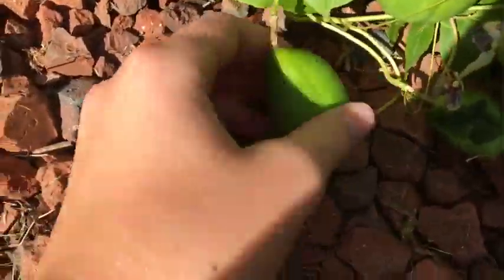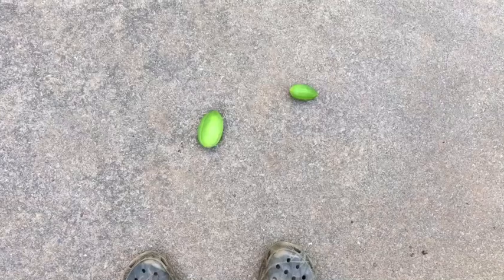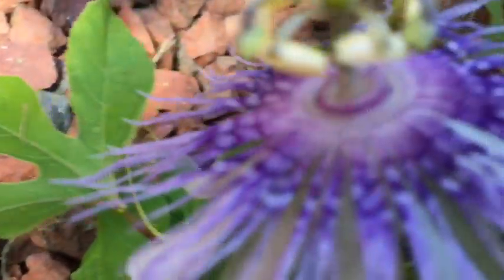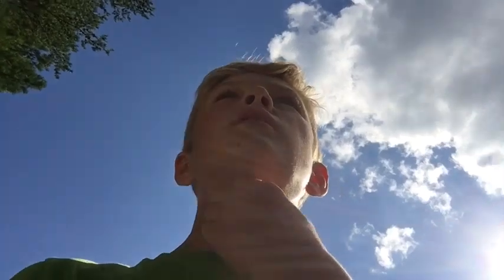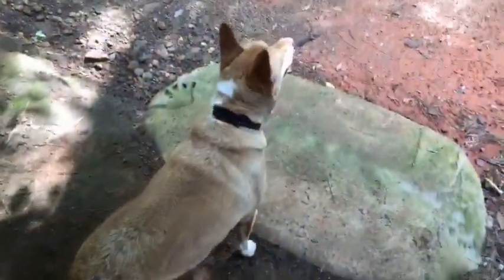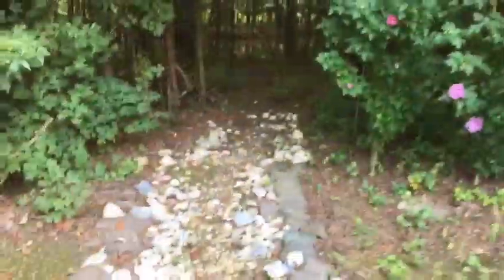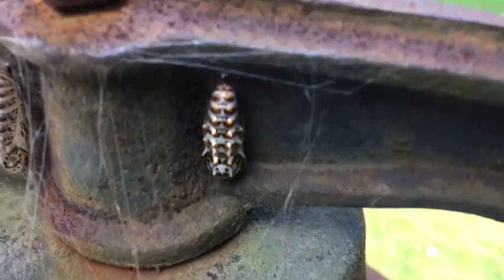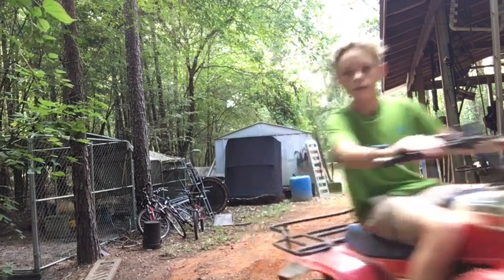NATURAL EXPLOSION??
This video I tried to pop the plant called a may pop!